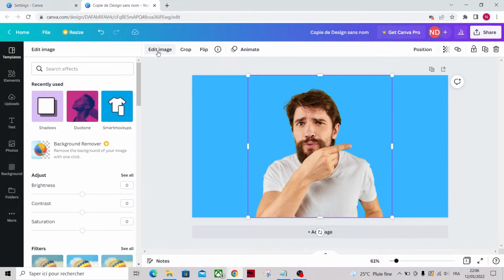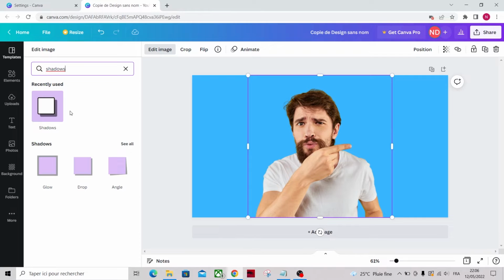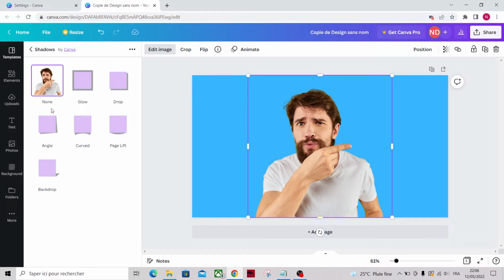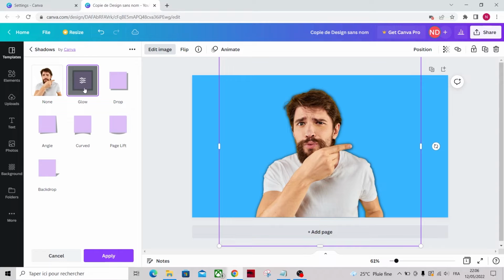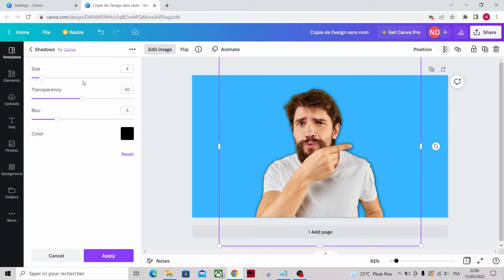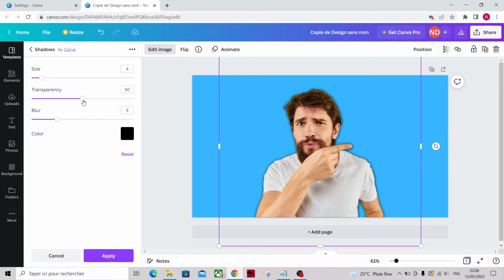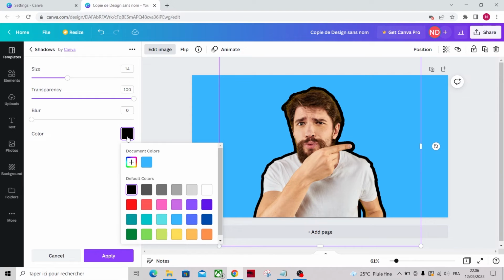How to Add White Border To Your Image in Canva | Canva Tutorial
Hi everyone and welcome to FreeWebToolkit!
In this short video, I will show you how to add a white border to your image using Canva. This trick is handy, especially when making your thumbnails as it will shed light on your image and make your thumbnail more engaging.

We will be using free tools designed for Canva photo editing.

0:00 Intro
0:11 Editing
1:16 Outro